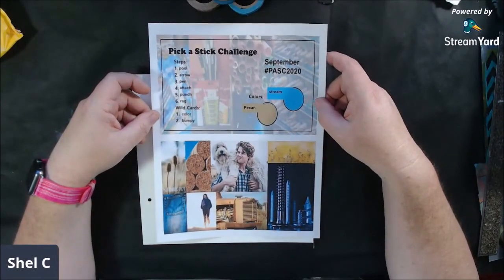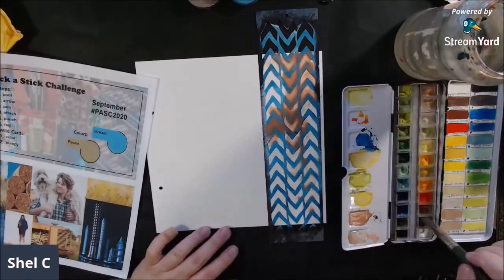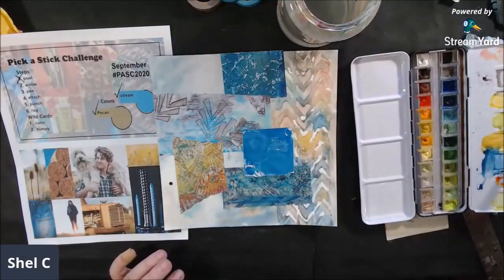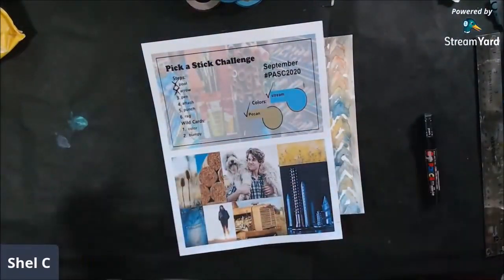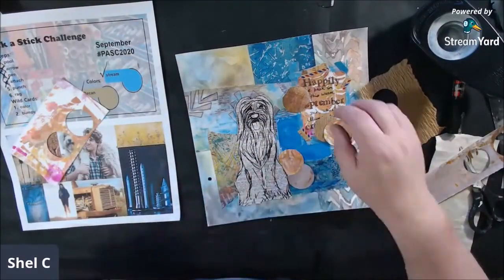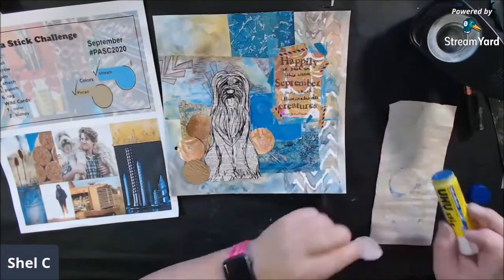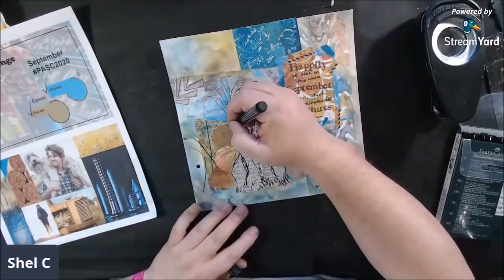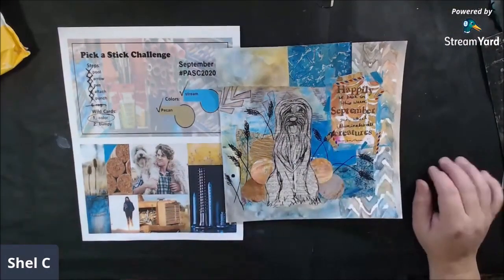Mixed Media Art Journal Page - Art Joy of Sharing September Challenges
I combined the September 2020 ART Joy of Sharing art community challenges into one mixed media art journal page.

Materials and Links:
10X10 inch page cut from 140pd watercolor paper
Arteza watercolor tubes
Arteza watercolor pan
Chevron stencil
Pixie spray
Heat tool
Uhu glue stick
Faber Castell pitt pens set
Neocolor II water soluble crayons
Pentel water tank brush
Stampin’ Up! Alphabet stamps, Classic Alphabet
Potting soil archival ink
1 ½” circle punch